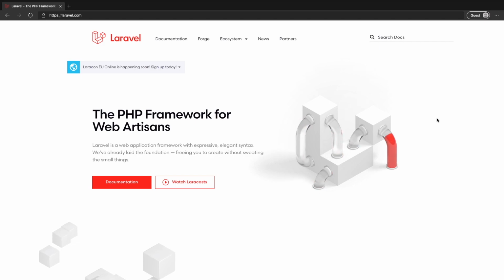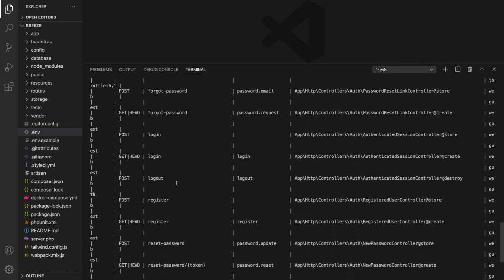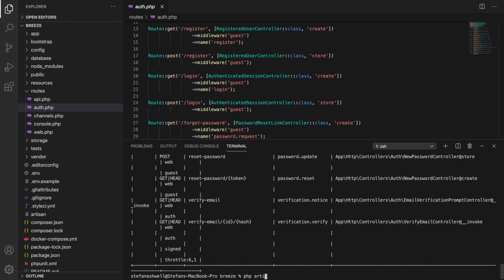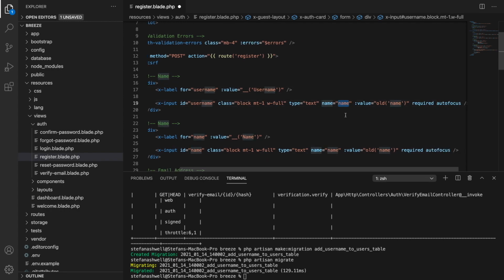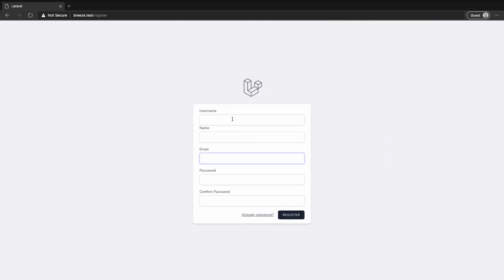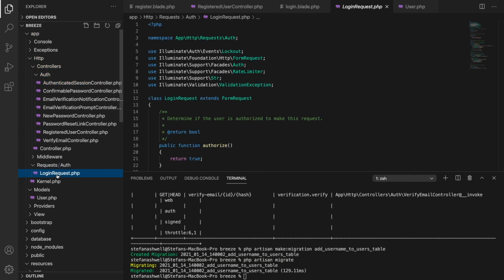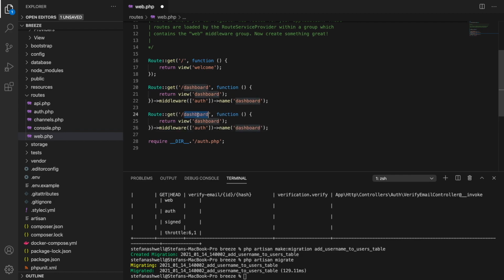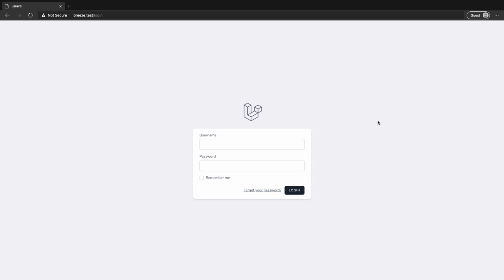Laravel 8 Authentication with Laravel Breeze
In this video I show you how to install Laravel Breeze in Laravel 8, and how you can easily customise it to suit your needs.

Laravel Breeze is a minimal authentication starter kit for Laravel 8 which provides all of it's code for you to use as a starting point for your application.